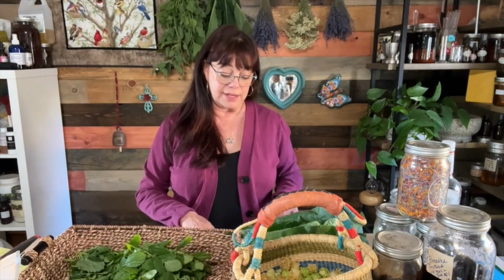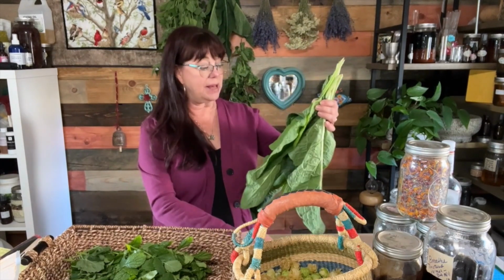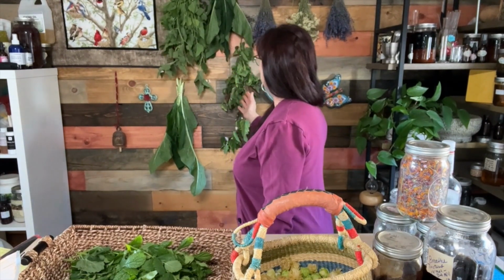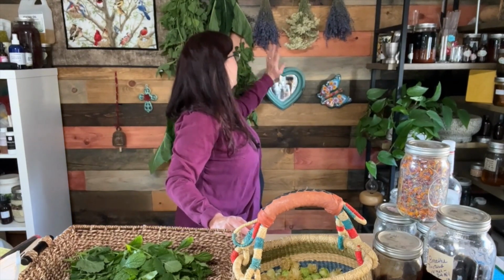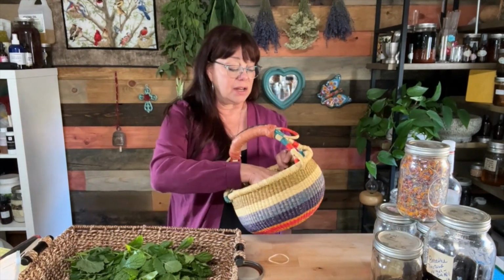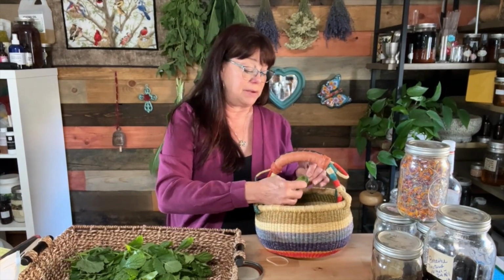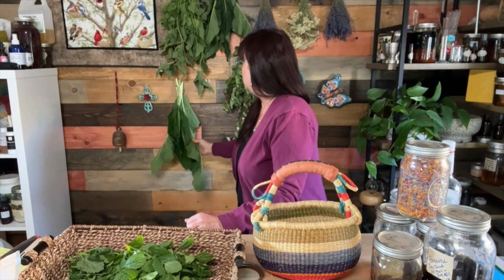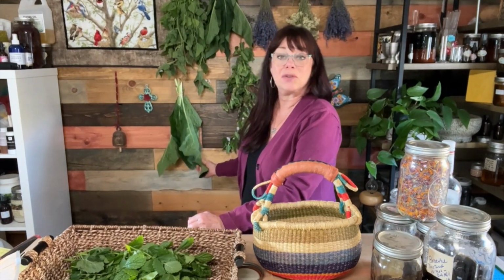How to Dry Herbs and Different Plant Parts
Harvesting and preserving herbs are vital to being able to make sure I have enough medicinal herbs to help my community and family through the winter months. There's some skill to harvesting different herbs and plant parts, though. Find out how to dry and preserve your medicinal and culinary herbs for natural home remedies and also your cooking! We'll be talking about how to dry leaves, flowers, seeds, roots, barks, and more! Enjoy...and be sure to dry enough medicinal herbs for the winter!

0:00 Key Moments
:30 Leafy herbs hang to dry, lemon balm, comfrey
1:55 Chamomile in a bag or lay out on a towel
2:33 Calendula, hops lay out
3:38 Fruits and seeds
4:32 Berries, hawthorn, elderberry
5:10 Roots, dandelion